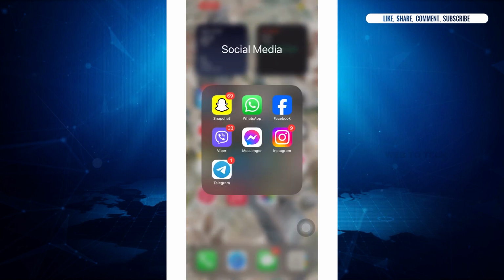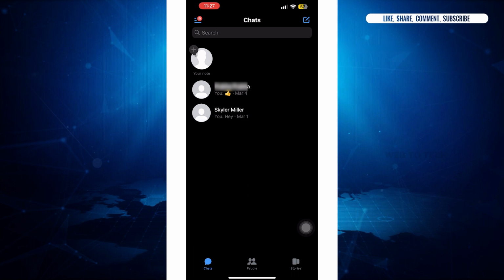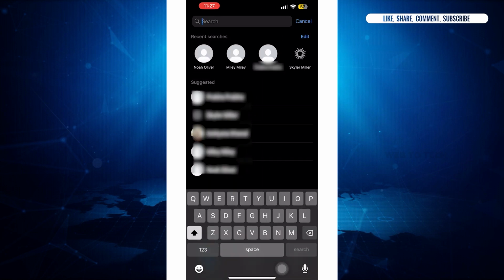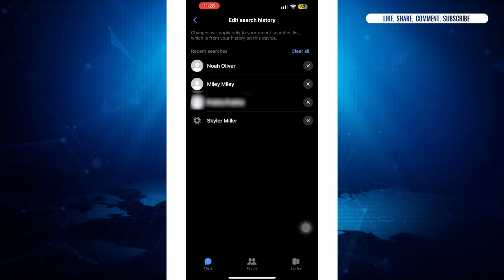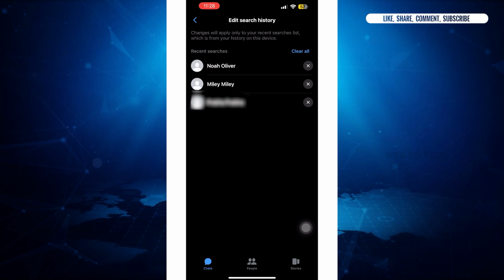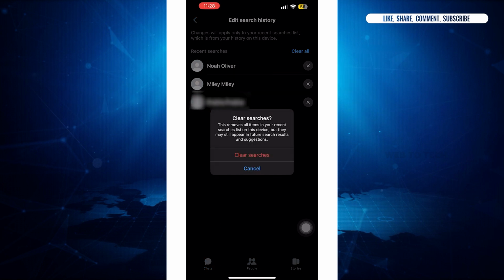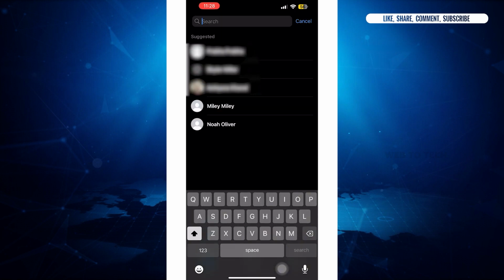How to Remove Recent Searches on Messenger 2024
If you are looking for a video about how to clear all search history on messenger then this video is for you, today in this tutorial video we are going to show you step by step process on how you can remove recent searches on messenger app. Watch the video till the end to learn the process.